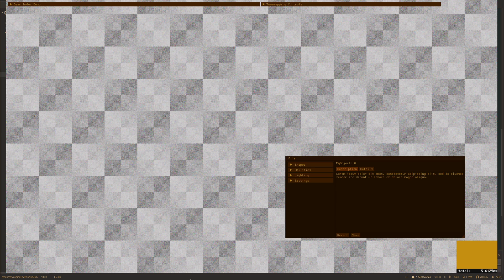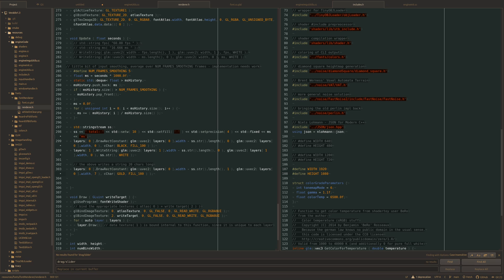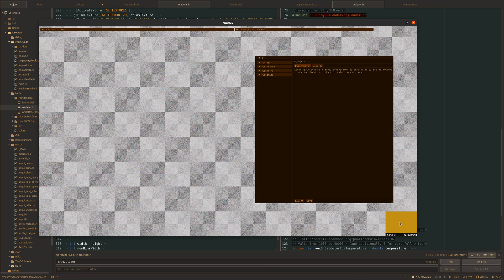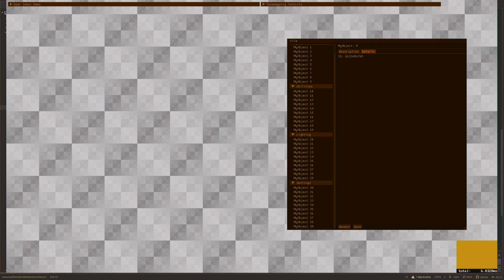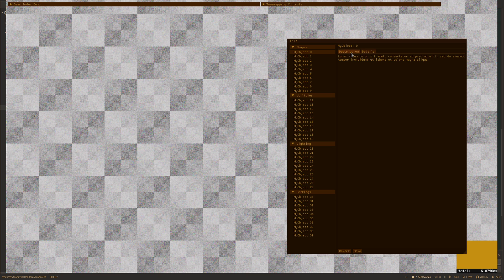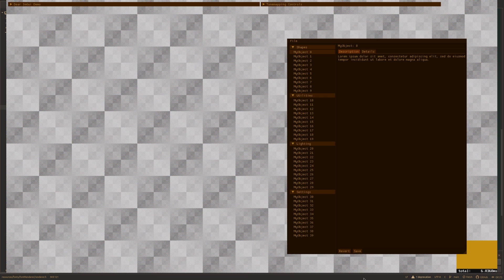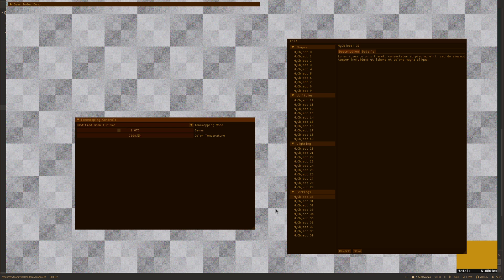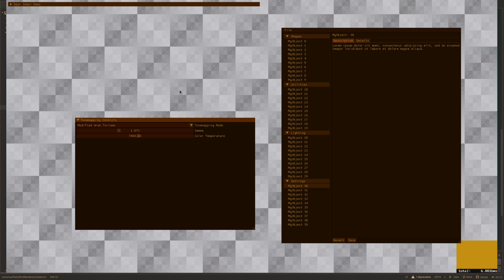Voraldo 1.3 Plans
Getting started with the 13th rewrite of Voraldo, have made a number of engine improvements - I think this one is going to be really good